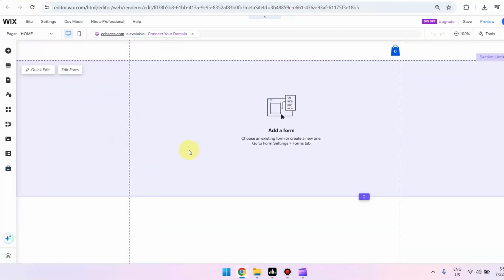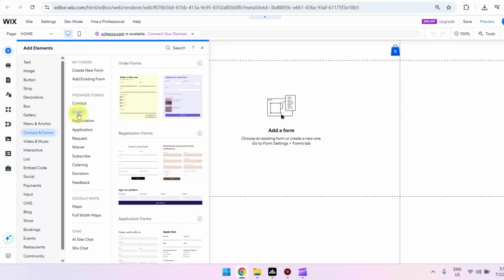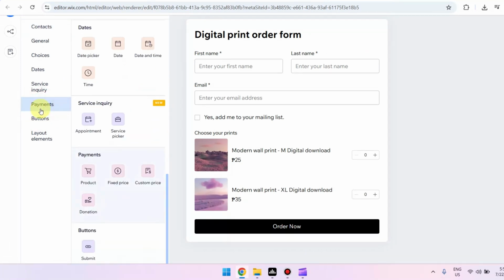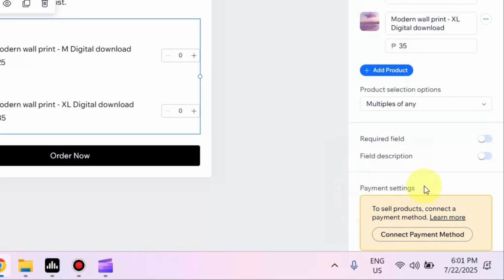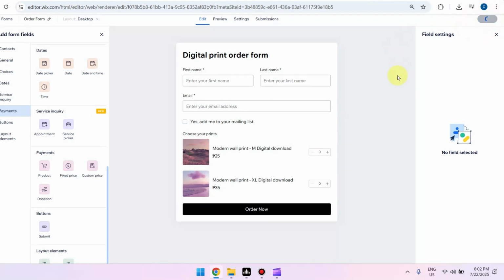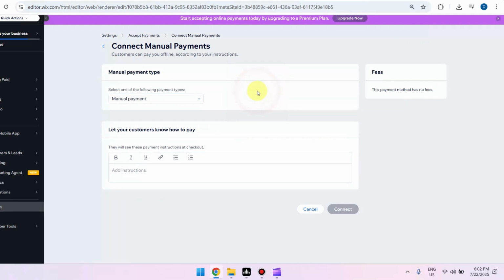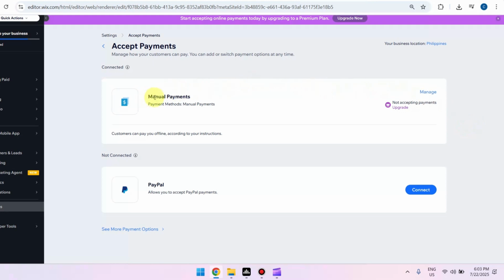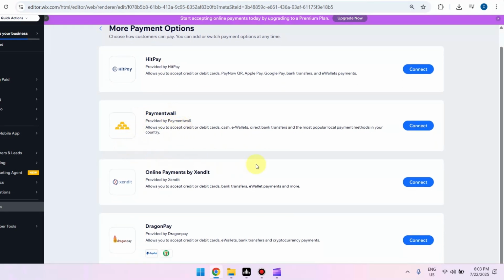How to Add Payment Forms in Wix 2025 (Complete Guide)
Want to accept payments directly on your Wix site? In this step-by-step tutorial, you’ll learn how to add payment forms in Wix — using Wix Forms and Wix Payments or third-party integrations like PayPal and Stripe.

We’ll cover:

    How to create a custom payment form using Wix

    Setting up product/service info, price fields, and checkout flow

    Mobile-friendly design tips and testing before publishing

✅ Works with the Wix Editor & Wix Studio (2025 update)